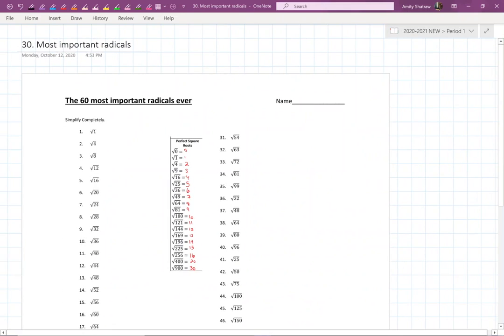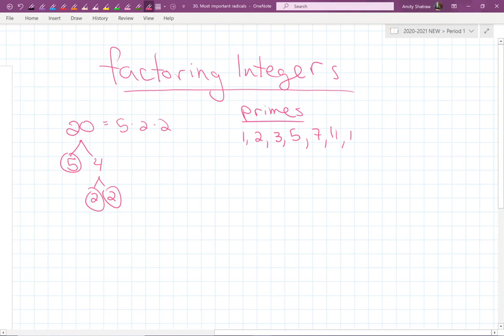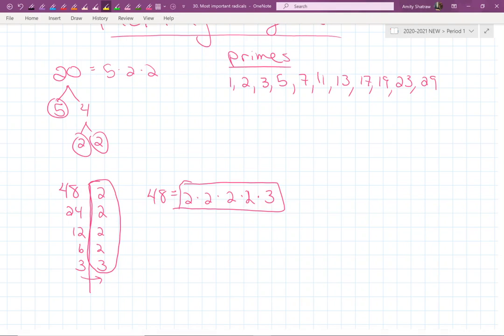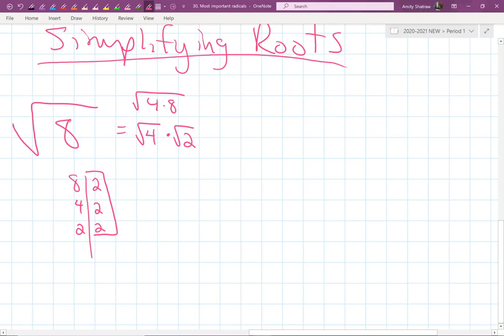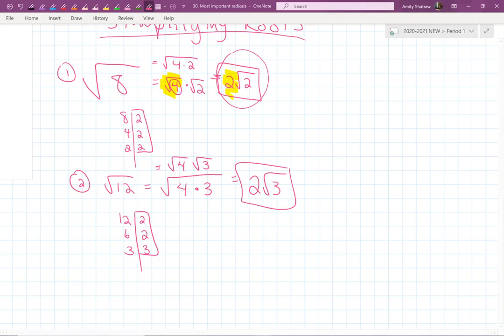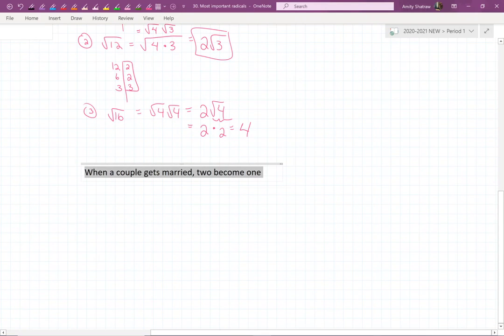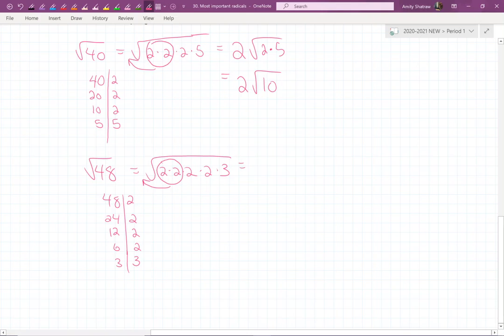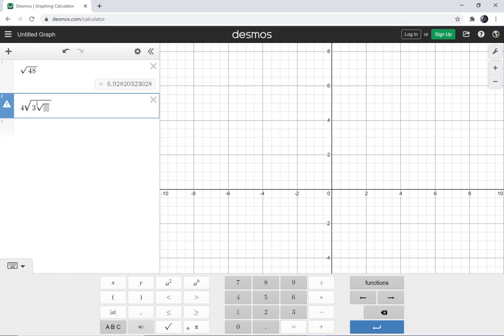The best way to simplify radicals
Using the single branching factor tree to find common factors in order to simplify a square root.  Using the old addage 'when two people get married, they become one' to help understand how to simplify square roots.